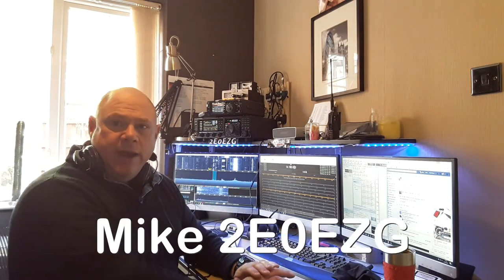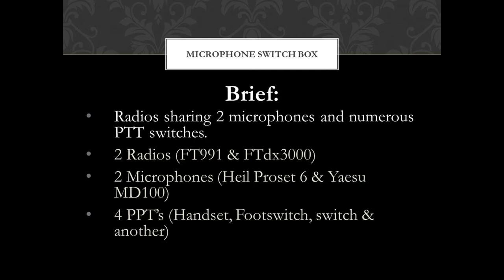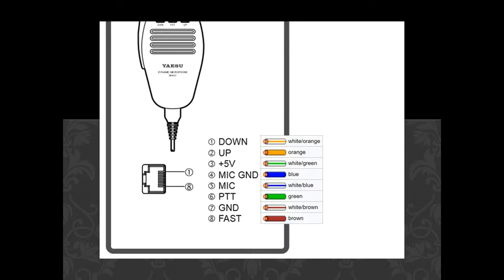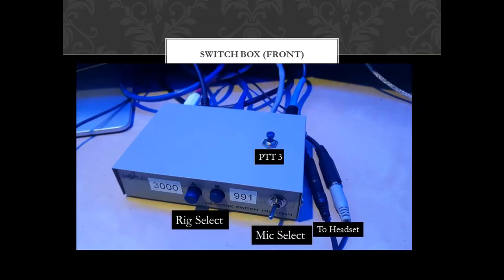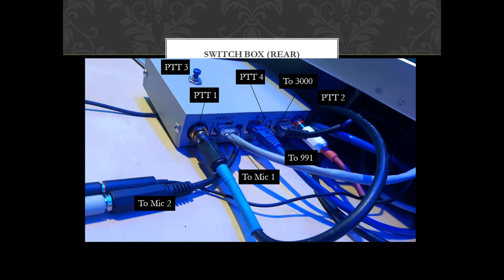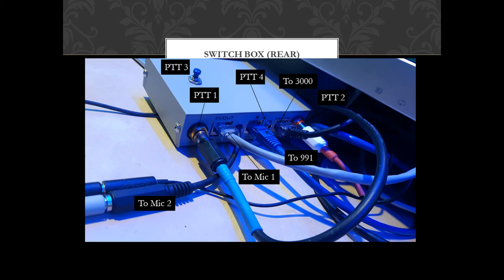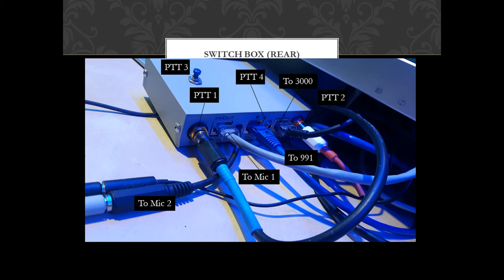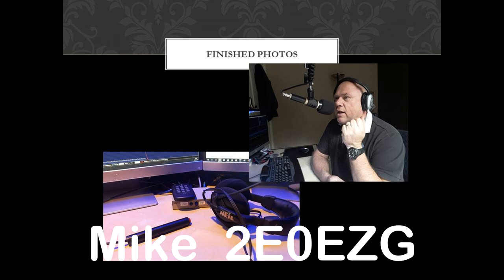Mic switcher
Microphone switcher/sharer box.